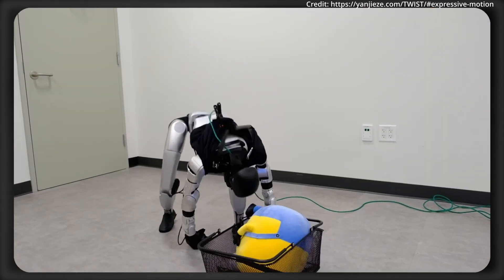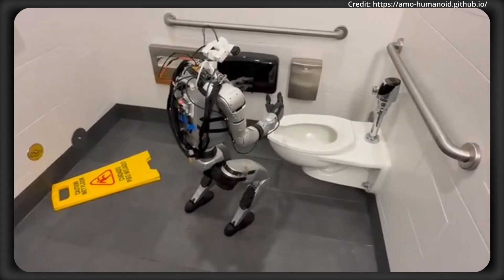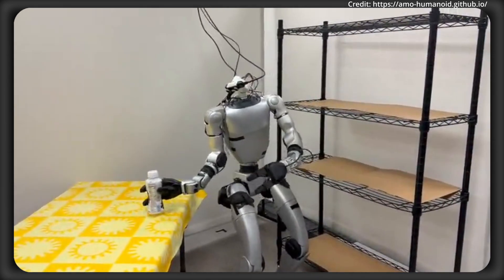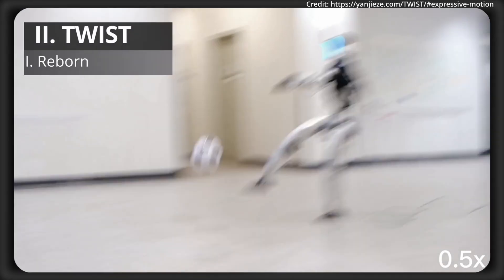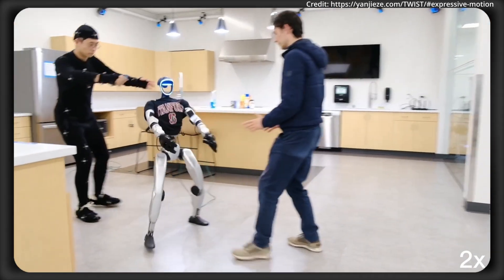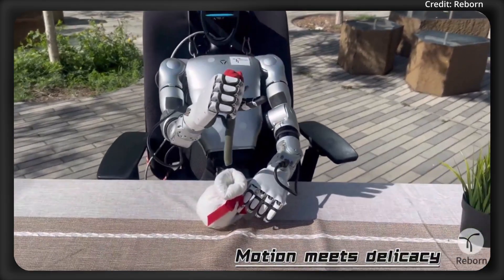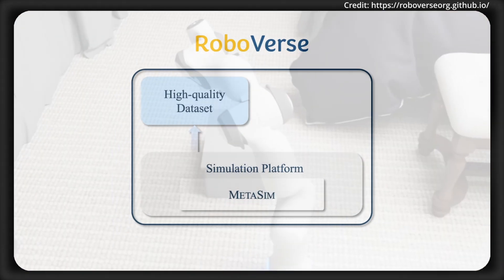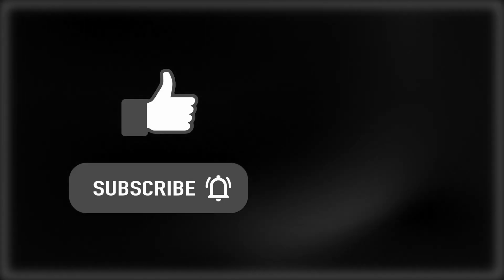Unitree G1 Humanoid Robot Demos 5 Fingered AI Hand (3 NEW TECH UPGRADES)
Unitree's G1 humanoid just demoed Adaptive Motion Optimization (AMO) for whole-body control, TWIST for precise imitation learning, and Reborn for 5 fingered dexterity to interact with the real world like a human. But how do they learn and what can they do?

AI news timestamps:
0:00 Intro
0:18 AMO
3:37 TWIST
5:27 Reborn